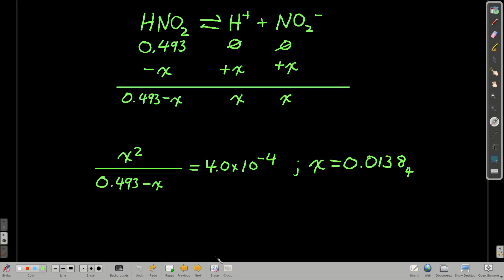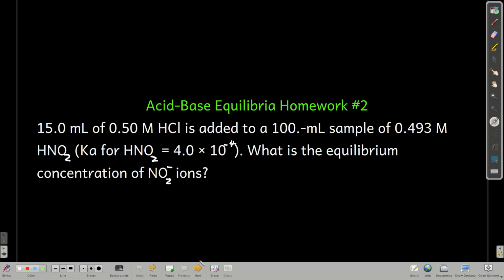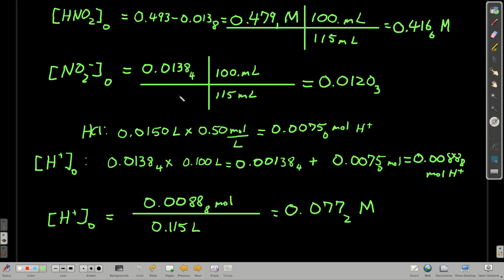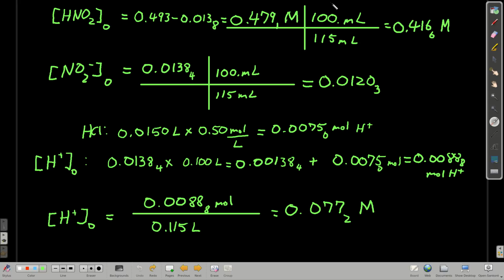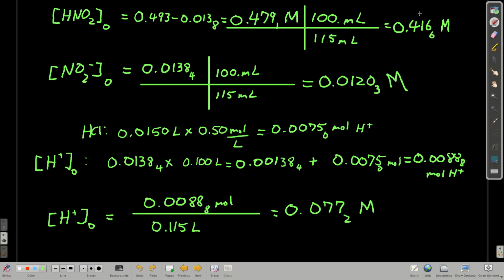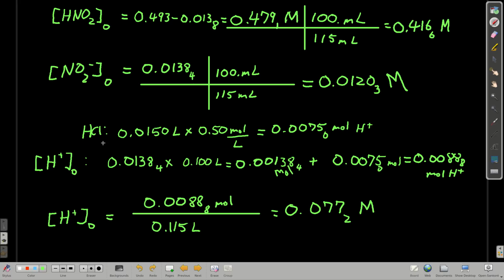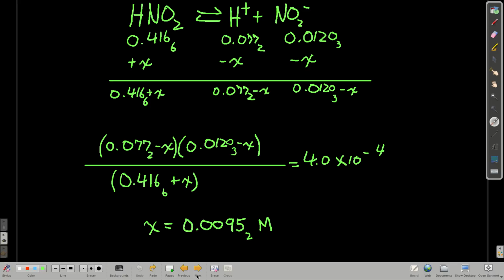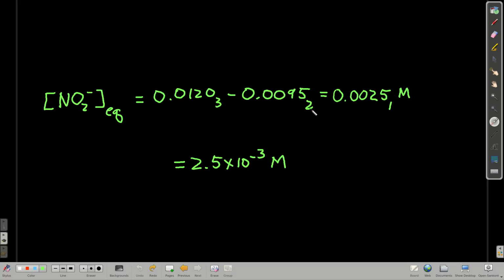Chem102Acid BaseEquilibriumHomework#2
Chem 102 acid-base equilibria homework #2 worked out solution